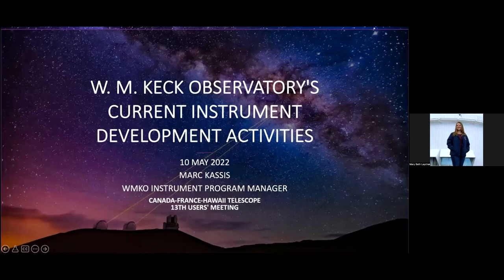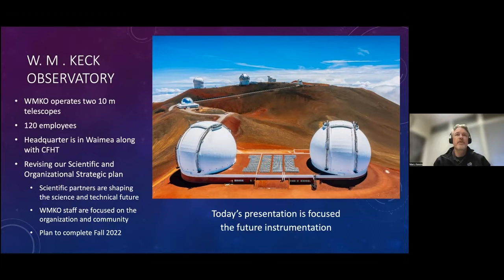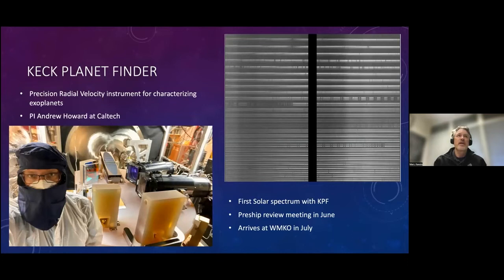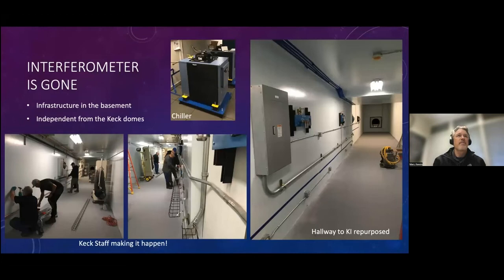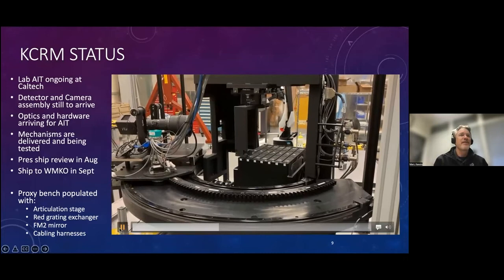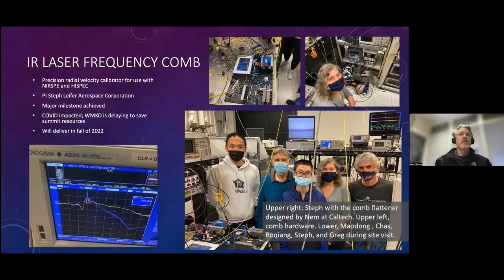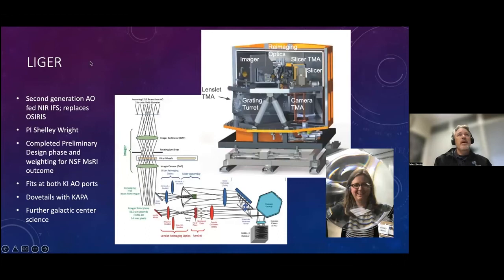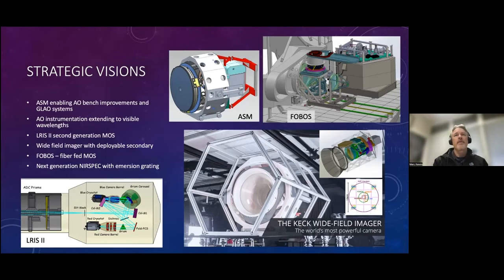W. M. Keck Observatory's Current Instrumentation Development Activities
Mark Kassis, W. M. Keck Observatory